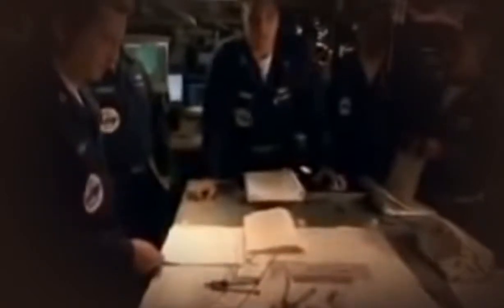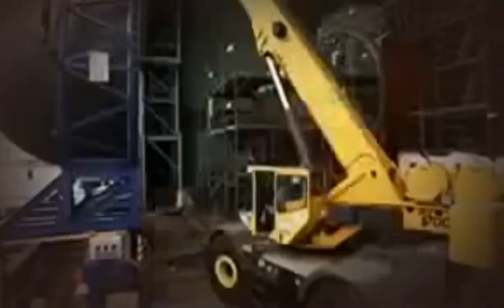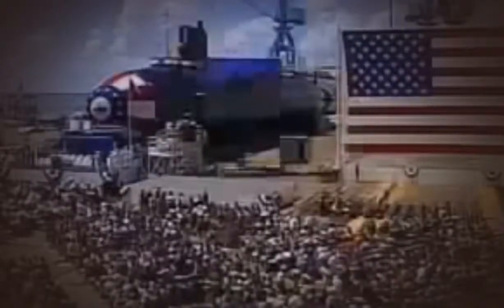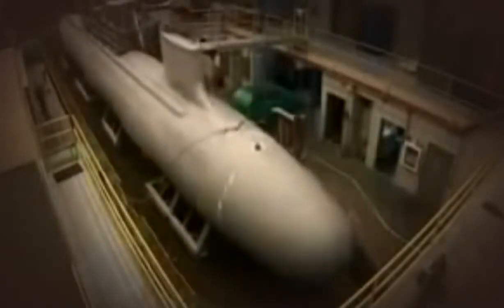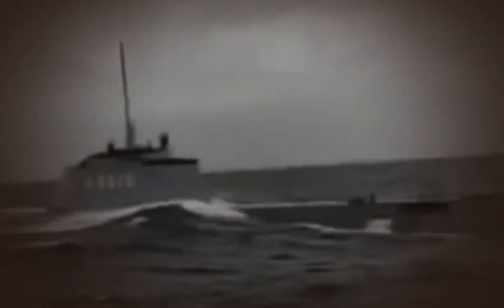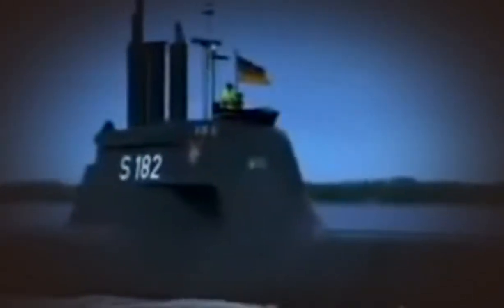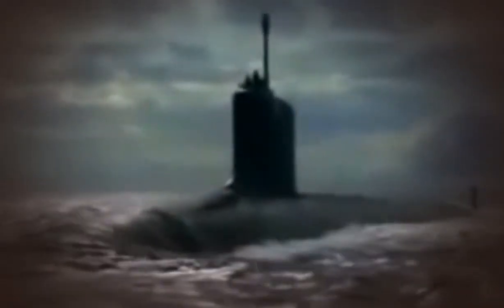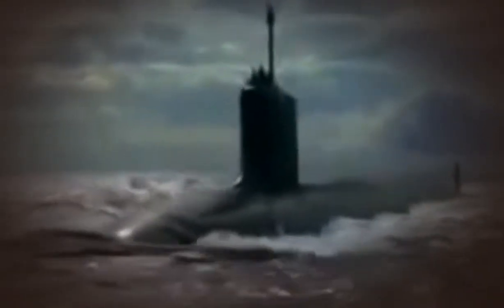Secrets of the USS Texas Nuclear Submarine Full Documentary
Documentary,2017, Full Documentary, New Documentary, Top Documentaries, Documentaries,

World Most Feared Super Submarine in U.S, Navy - The Virginia Class attack submarine is the U.S. Navys newest undersea warfare platform and incorporates the latest in stealth, intelligence.

The United States Navy might defer developing a new next-generation SSN(X) unless such a design holds the potential to provide a revolutionary leap over a modernized variant of the current.

A tour of a United States Nuclear Sub.